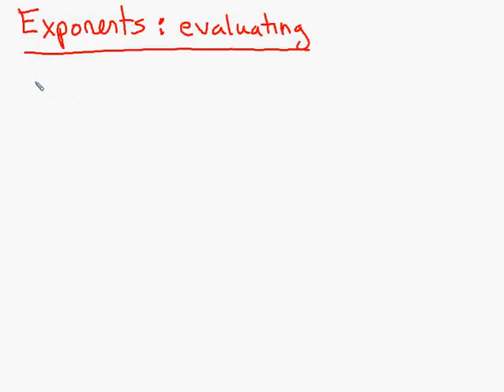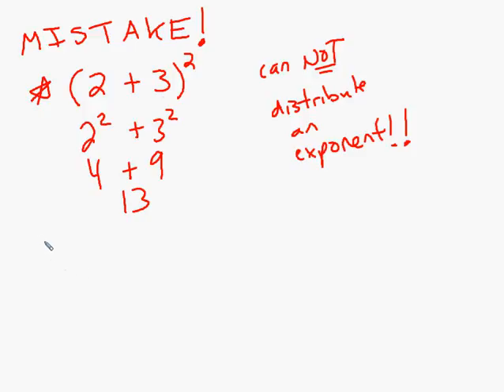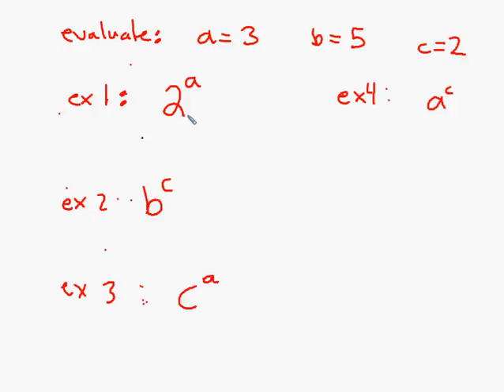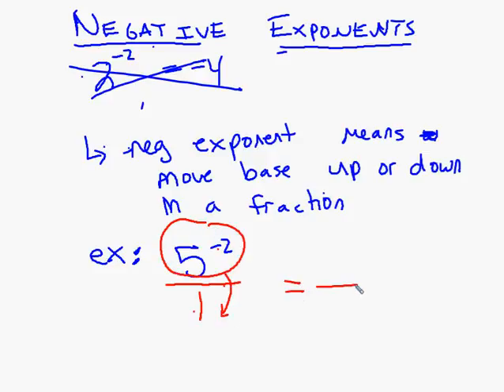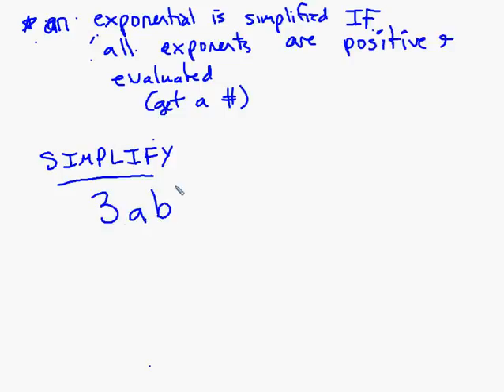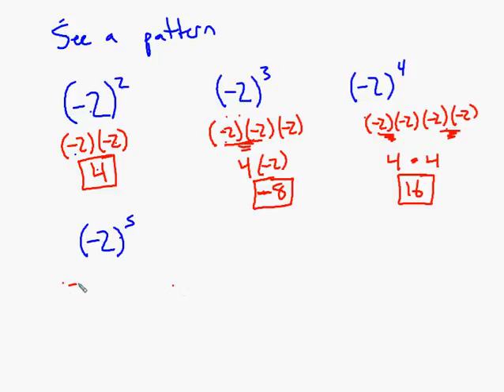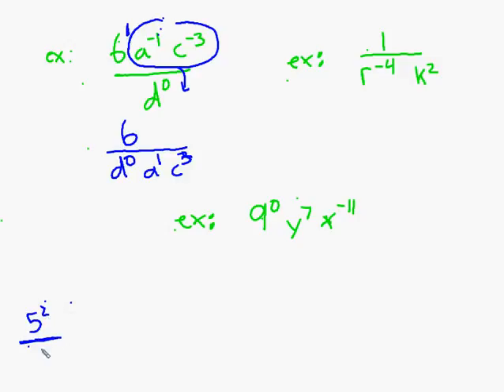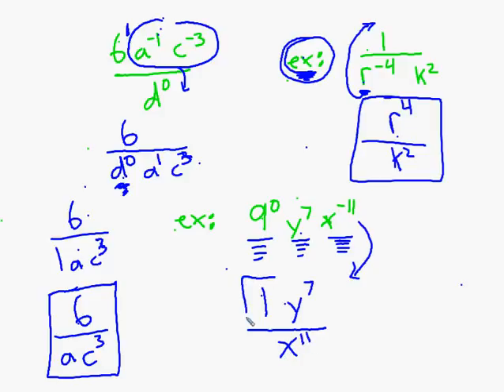Algebra - Chp 8 - Section 1